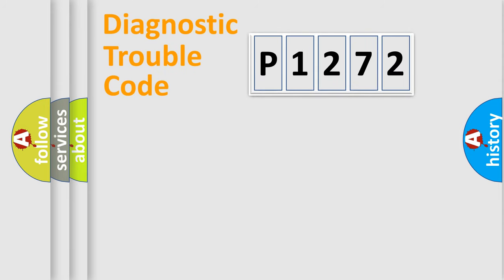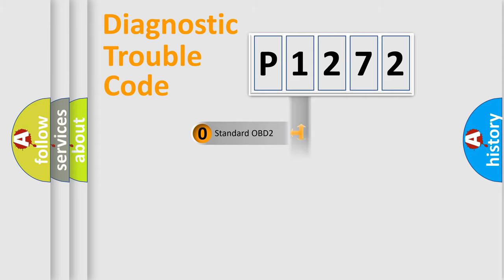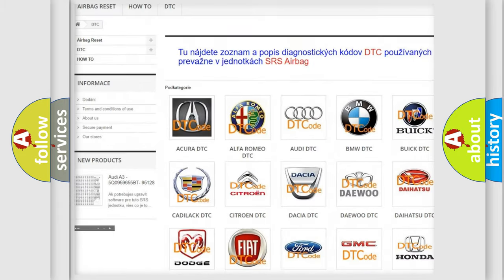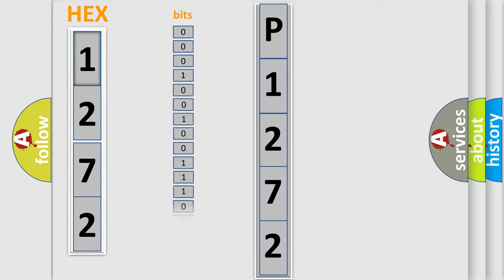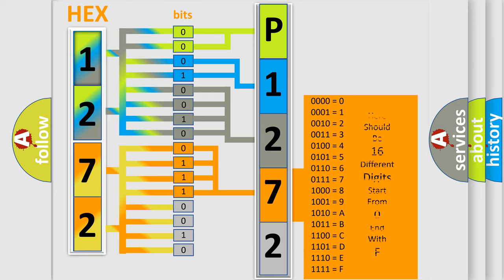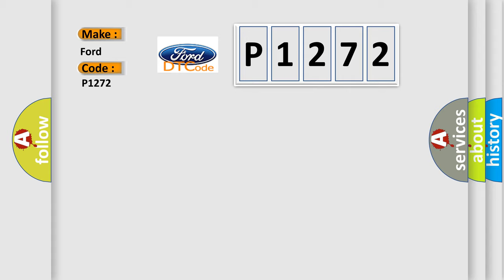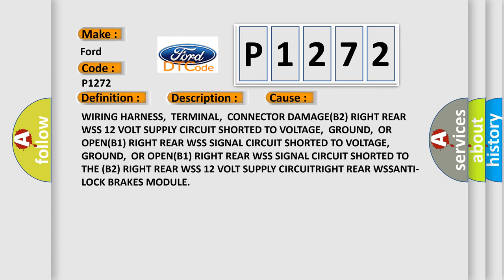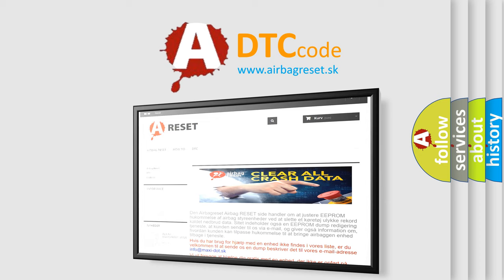DTC Ford P1272 Short Explanation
Contents:
0:21 Basic DTC analysis according to OBD2 protocol standard.
1:48 Insight into programming
2:58 A diagnostically understandable description of the Diagnostic Trouble Code
3:05 Basic error definition

Make:
Ford
Code:
P1272
Definition:
RIGHT REAR WHEEL SPEED SENSOR CIRCUIT
Description:
With the ignition on. If the Right Rear Wheel Speed Sensor circuit fails the diagnostic test
Cause:
WIRING HARNESS,TERMINAL,CONNECTOR DAMAGE(B2) RIGHT REAR WSS 12 VOLT SUPPLY CIRCUIT SHORTED TO VOLTAGE,GROUND,OR OPEN(B1) RIGHT REAR WSS SIGNAL CIRCUIT SHORTED TO VOLTAGE,GROUND,OR OPEN(B1) RIGHT REAR WSS SIGNAL CIRCUIT SHORTED TO THE (B2) RIGHT REAR WSS 12 VOLT SUPPLY CIRCUITRIGHT REAR WSSANTI-LOCK BRAKES MODULE